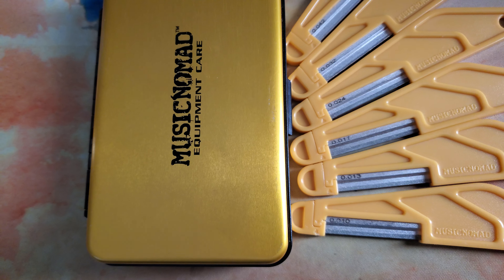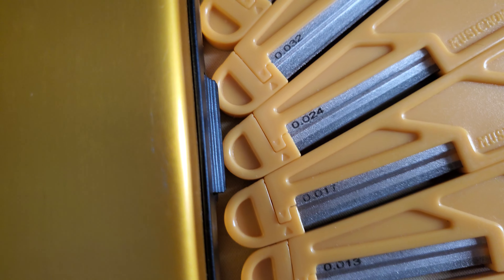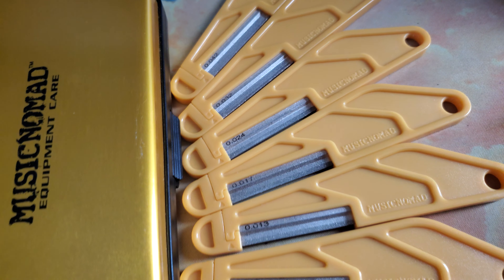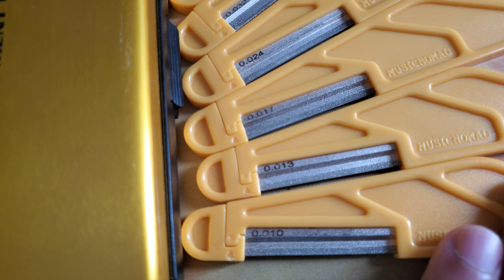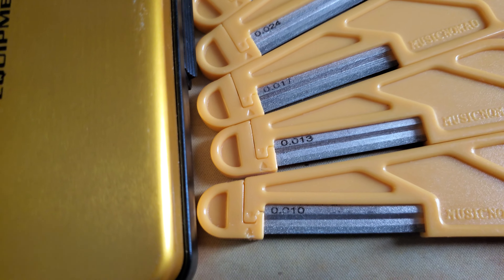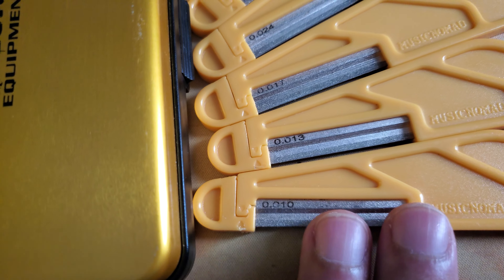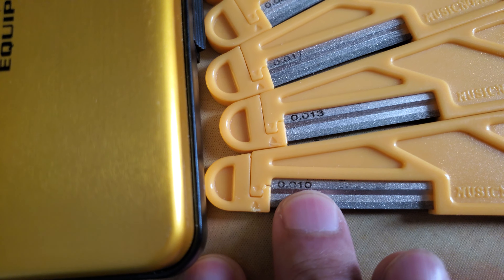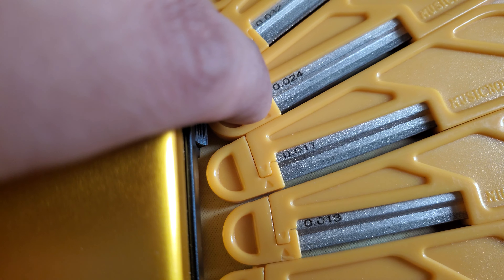String Mismatch!? MusicNomad MN667 Nut Slotting File Set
It's prefered that the string gauge match the file size, but there is some allowance for the string to be smaller. They recommend not to go an smaller than .003-.004 from the file size for Electric or Acoustic Guitars. Bass strings max difference is .005.

These MusicNomad MN667 6 pc. Diamond Coated Electric Guitar Nut Slotting File Set, Super Light Strings, are perfect for all common nut materials and even work on saddles. With their innovative design and precision cuts, they are a must-have for any guitar enthusiast looking to cut and polish nut slots.

► FozzyMcFozFoz Storefront